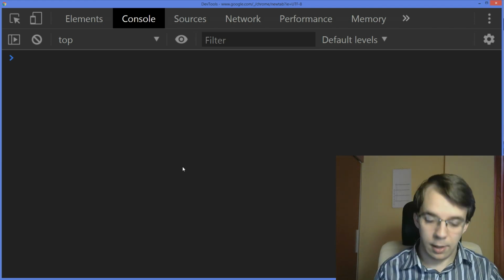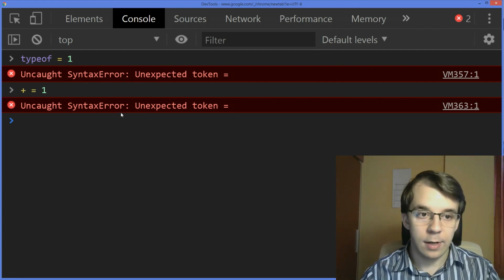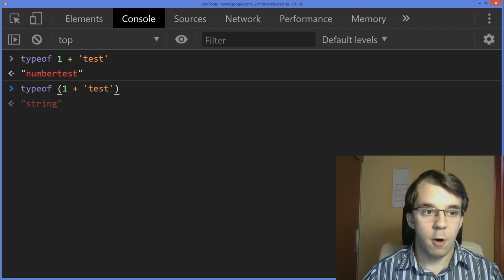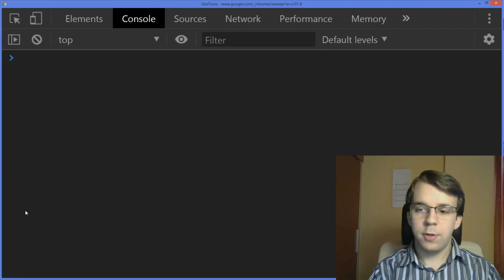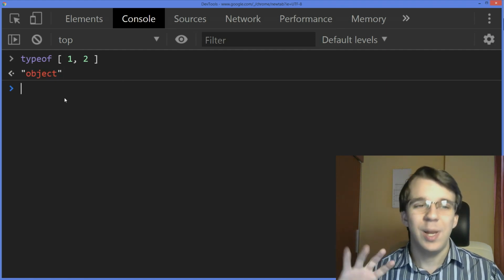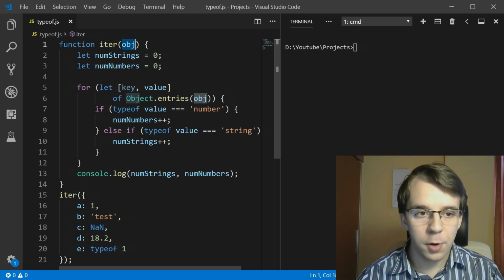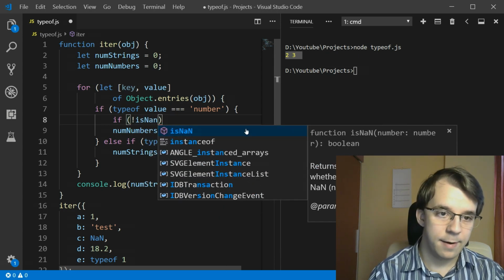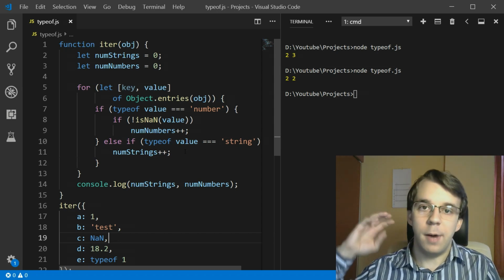The typeof operator in JS